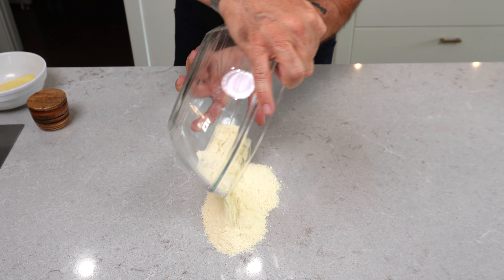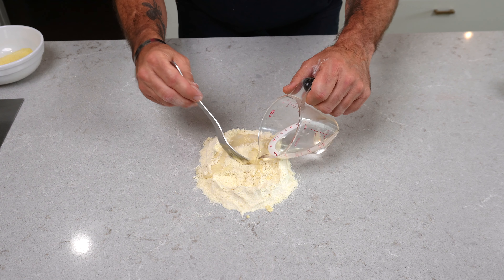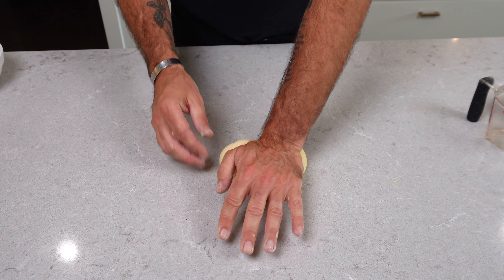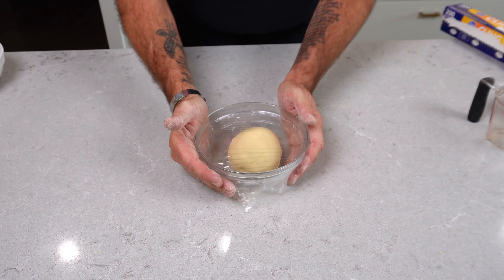The Best Vegan Pasta Dough Recipe!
In today’s video, we’re making a simple and versatile homemade vegan egg-free pasta dough that’s perfect for all your favorite pasta dishes! 🍝✨

This easy recipe uses just three basic ingredients, allowing you to create fresh pasta from scratch without any eggs. Whether you're preparing fettuccine, lasagna, pappardelle, or stuffed ravioli, this dough is the perfect foundation for endless culinary creations.

In this video:

- Simple ingredients needed for vegan pasta dough
- Step-by-step instructions on mixing and kneading the dough
- Ideas for different pasta shapes and how to cook them

Join us as we dive into the world of homemade pasta!

Ingredients

100 Grams “00” Flour
100 Grams Semolina flour
100 ML Warm water

Instructions

- Mix your two flours together so they are well combined. Pour them onto your work surface in a mound, add your pinch of salt and then create a small well in the middle of the flour.
- Add a little bit of the water while using a fork to mix it slowly with a fork. As it becomes combined, stir in more of the flour from the top of the mound while keeping the walls of the mound intact.
- Repeat the process until all of the water has been added and switch to your hands to begin the kneading process.  Slowly knead the dough and incorporate all of the flour on the work surface into your ball.
- Once the dough has formed a ball start a timer for 10 minutes and continue kneading the dough the entire time.  The dough will be shaggy and rough to start but by the end of the 10 minutes it should have a somewhat smooth surface.
- Once the dough ball is nice and smooth, place it in a bowl, cover with plastic wrap and allow it to rest for 30 minutes.

And that is it!  After the dough has rested for 30 minutes, it is now ready to form into any shape of pasta you’d like to make!